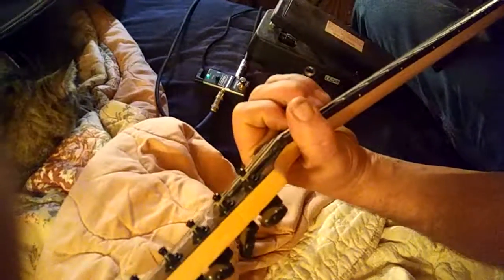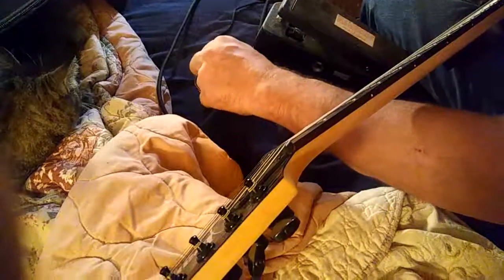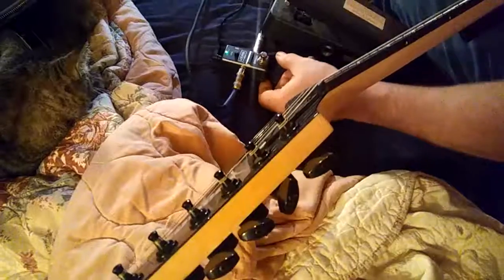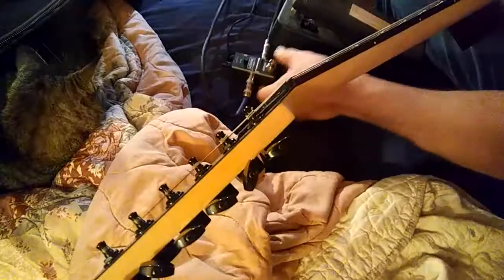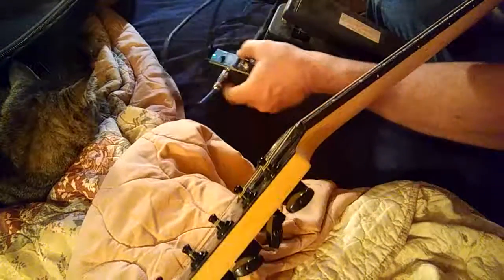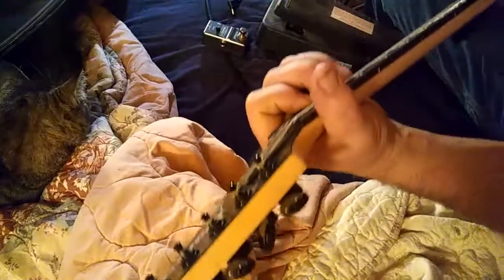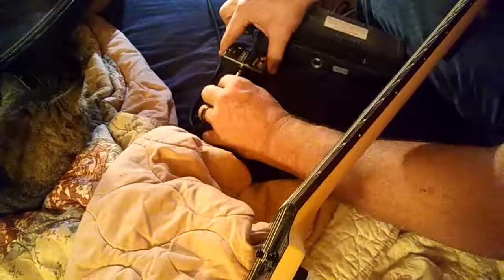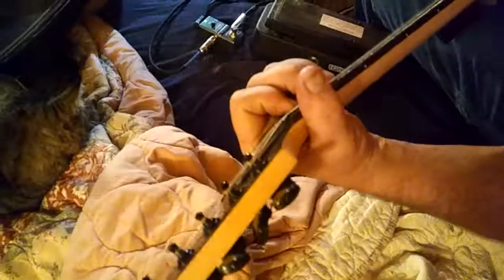Ammoon Looper not sending signal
I'm getting to signal at all to my amp from my Ammoon Looper